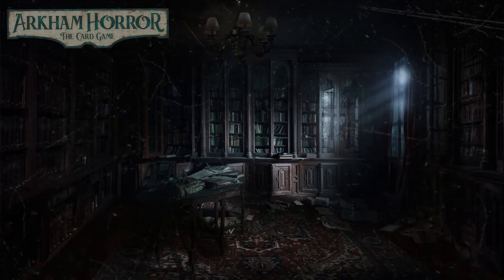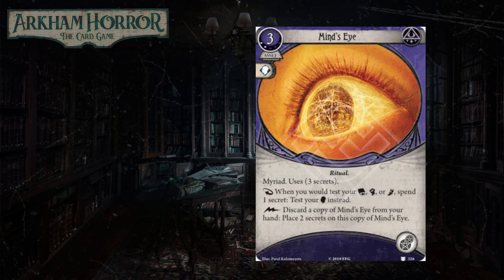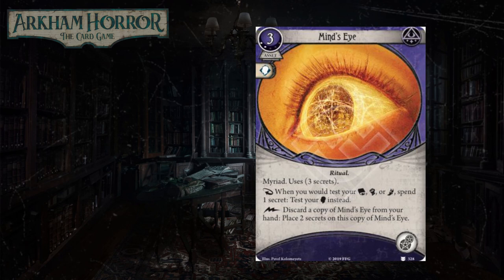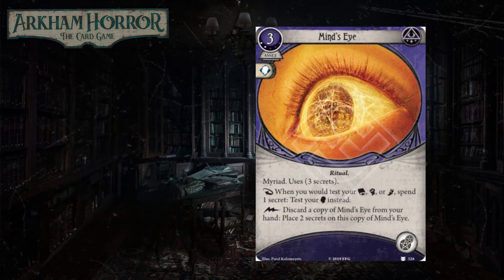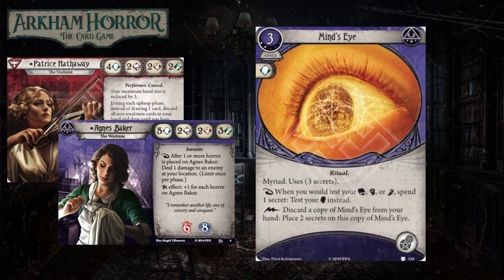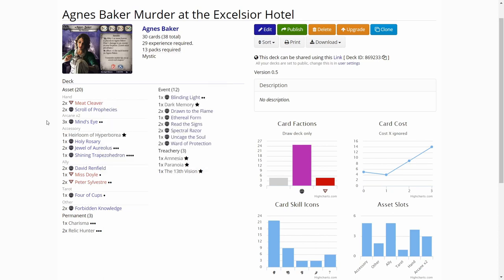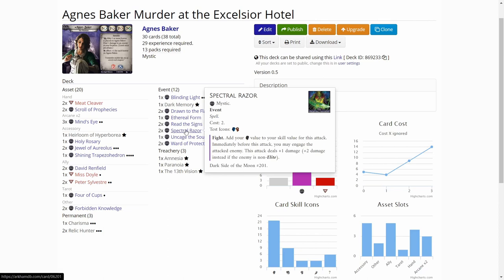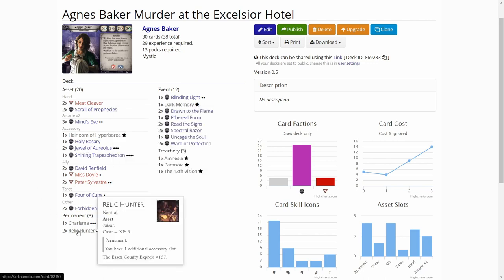Arkham Horror LCG Shocking Discovery Mind's Eye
This time I will look at the Mind's Eye Asset that was released in the Weaver of the Cosmos Mythos Pack and how it can be used effectively in your deck.